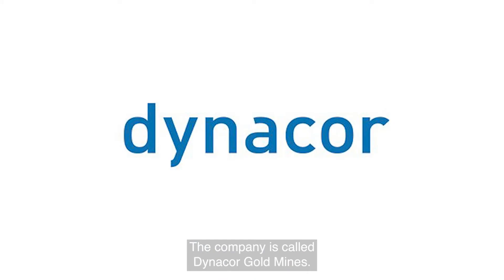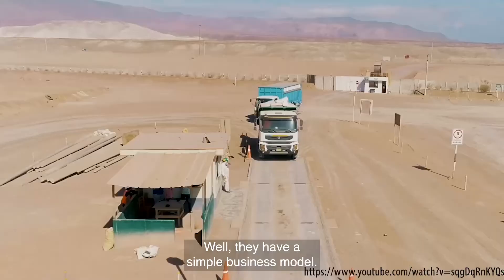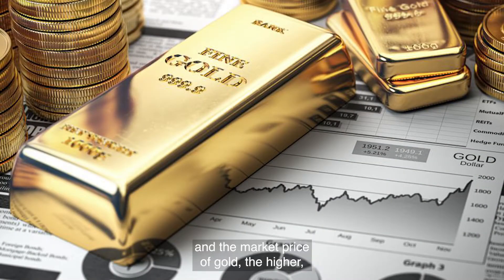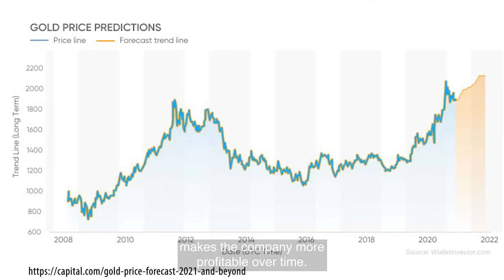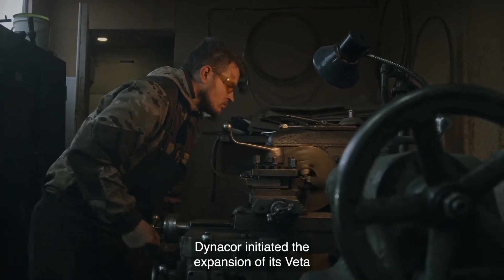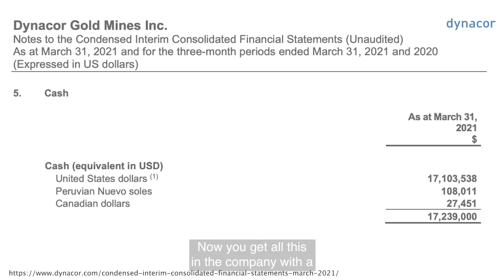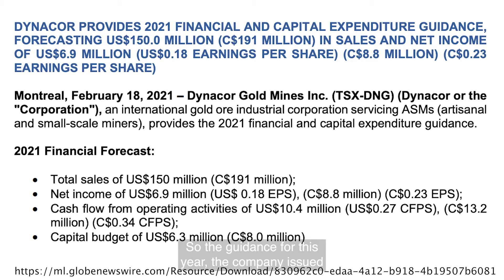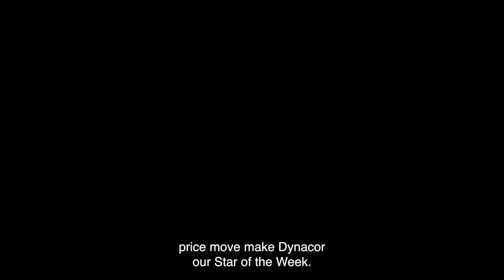Star of the Week - Dynacor Gold Mines (DNG: TSX)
Our Star of the Week is no stranger to KeyStone Clients Dynacor Gold Mines (DNG: TSX), having been a Focus Buy recommendation for the past several years. On Monday, the company, which purchases ore from small-scale miners (artisanal miners) across Peru, processes it and sells the gold, reported record financial results. The unique dividend-paying gold miller has a great balance sheet and its stock has jumped over 50% this year. Congratulations to all clients who own the business – the company appears poised for a record 2021.